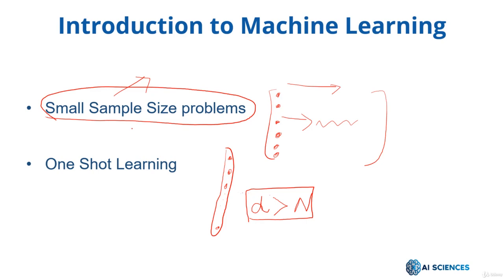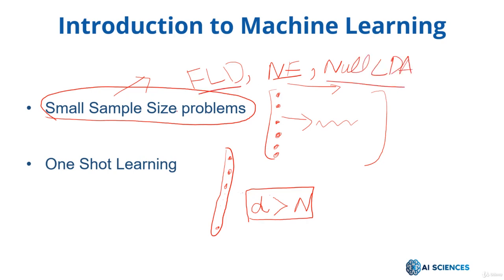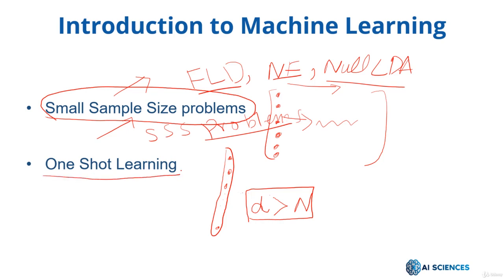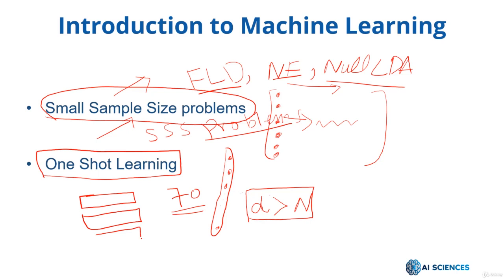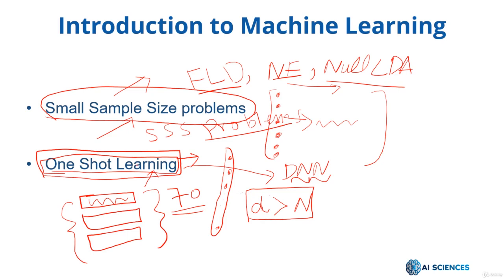019 Small Sample Size problems,One Shot Learning